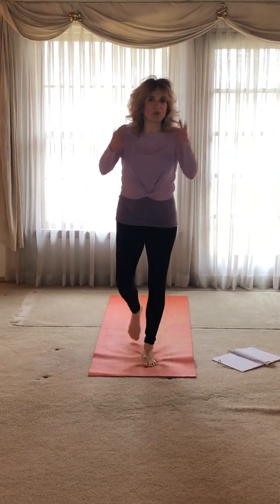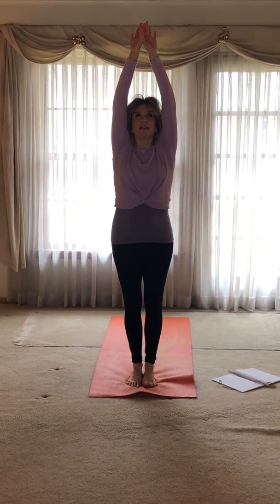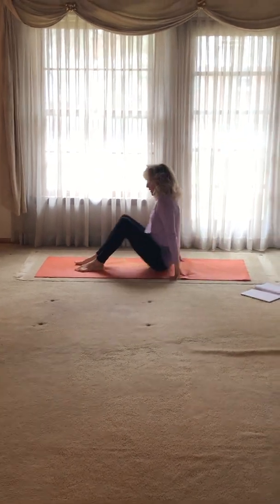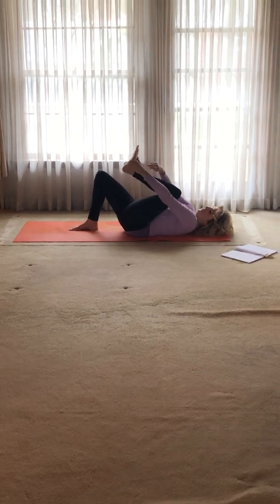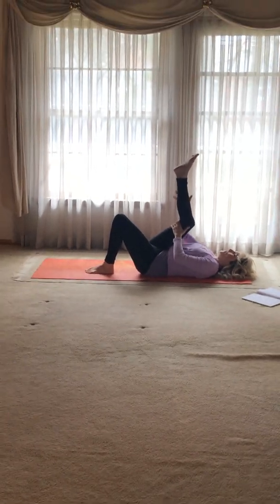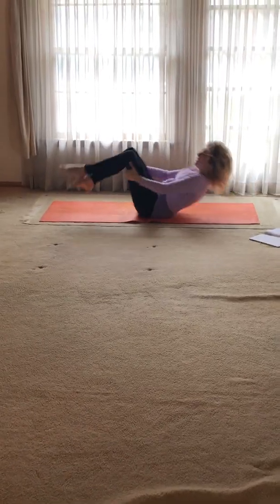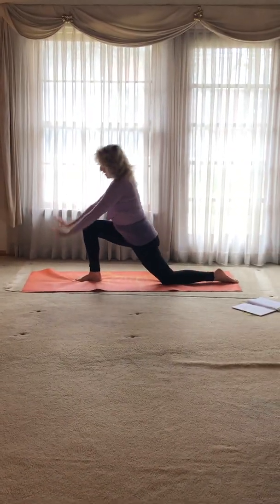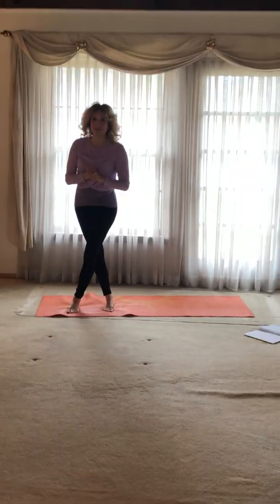Yoga for Hamstrings, Move Within Yoga #19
I developed this with my teenage students in mind, but this is for anyone trapped in the house who wants to condition their muscles. Hamstrings form a key muscle group, and keeping them both flexible and strong are essential.

We start with a moving meditation, exercise these muscles, and then pay particular heed as we do a Sun Salutation with a special surprise pose that again utilizes what we just worked. You can repeat the Sun Salutation long after the video ended if you want more cardiovascular.

Lock-down mode is making us appreciate so much these days and one of those is exercise and movement.

Caring comes in lots of ways and earns you a producer credit.

Big shout-out to Helen K of London for her recent financial support, all of which goes to help defray production costs.

Stephanie